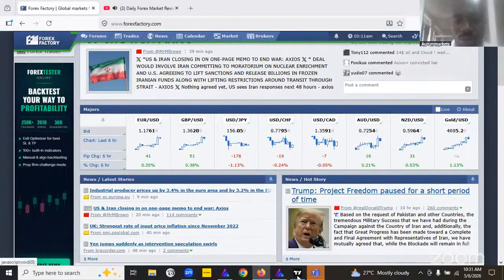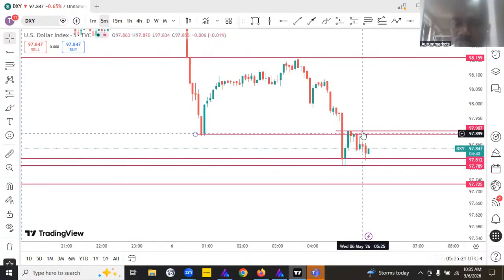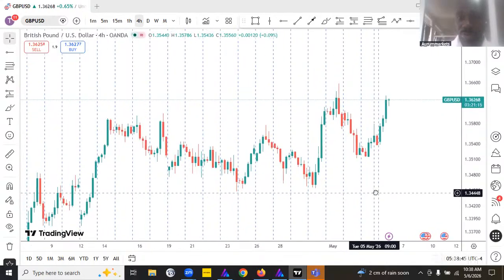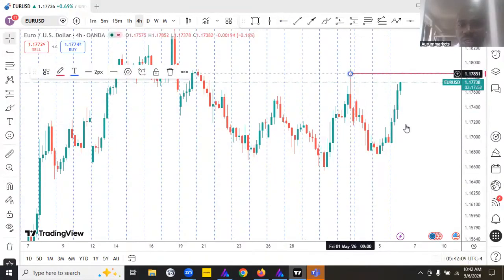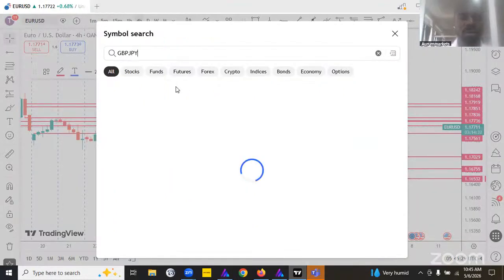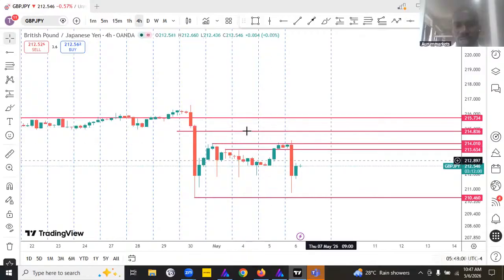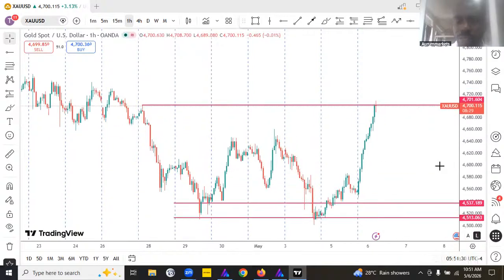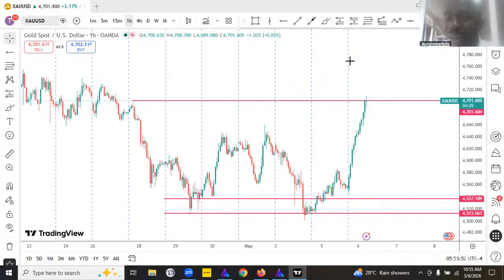Daily Forex Market Review and Outlook|6th May 2026